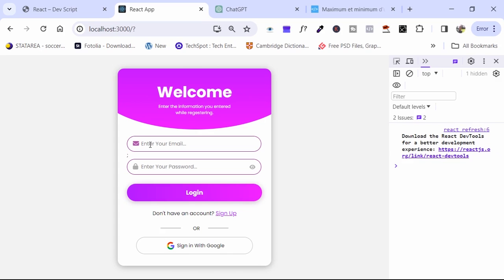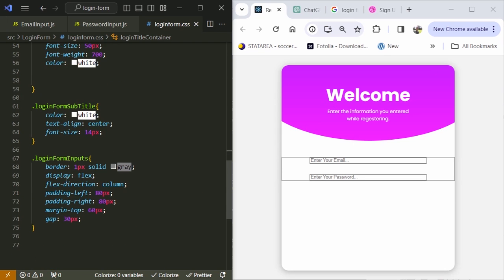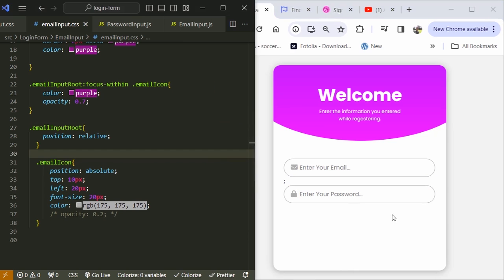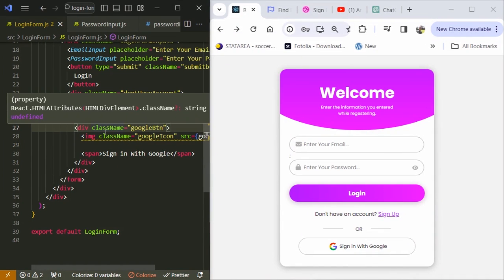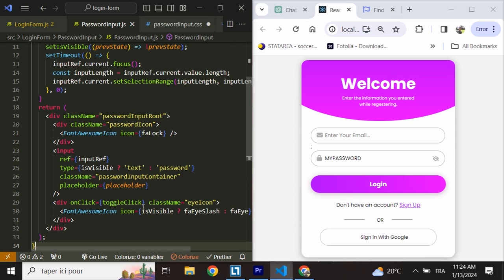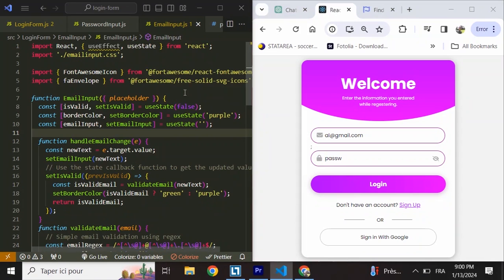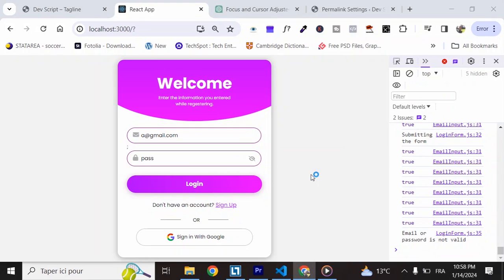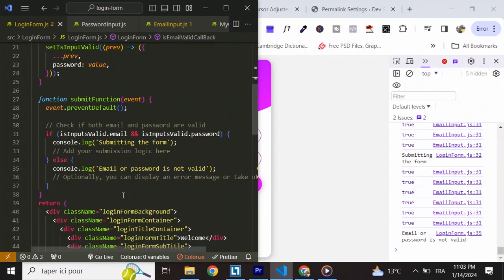How To Create a Simple Login Form In React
Welcome to our tutorial on building a simple login form in React! Whether you're just starting out with React or looking to reinforce your skills, this video will guide you through the process of creating a basic login form from scratch.

In this step-by-step tutorial, we'll cover everything you need to know to set up a login form using React. From setting up the initial project to handling form inputs and implementing basic validation, we'll walk you through each stage of the development process.

Let's dive into React and create something awesome together. Happy coding!